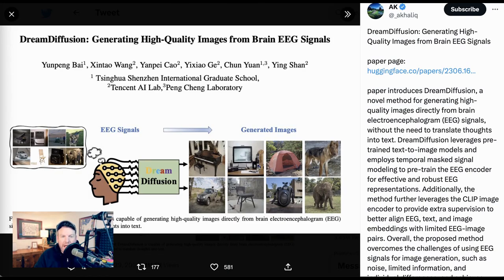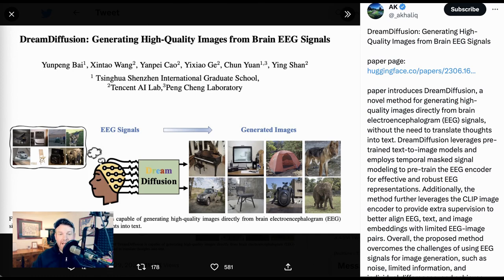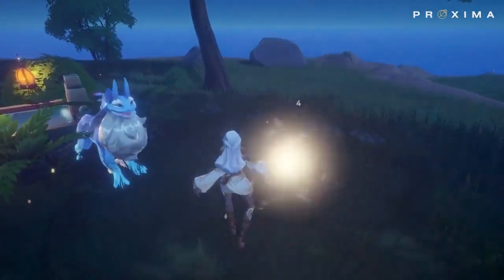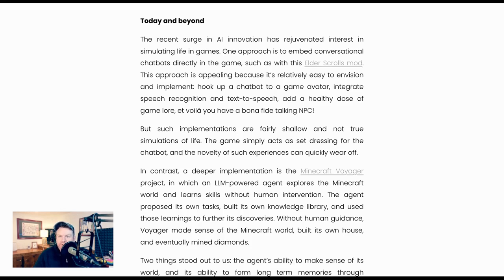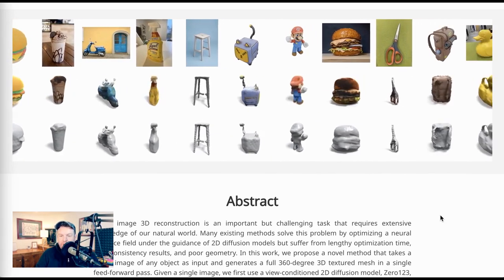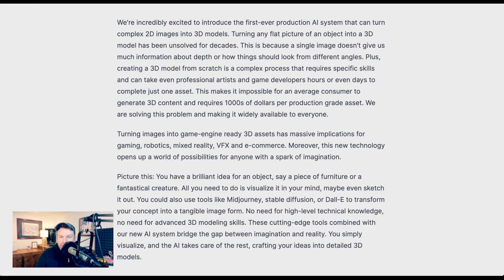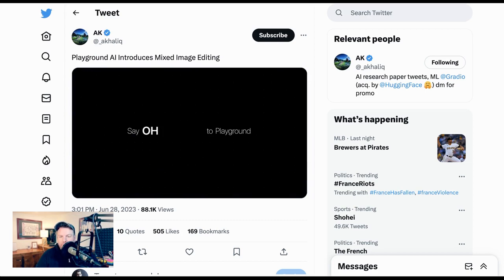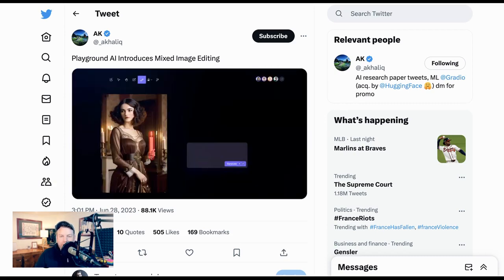This AI Translates Brainwaves to Images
Today on The AI Breakdown, a research recap of the most interesting recent AI research, including:

0:00 DreamDiffusion translating EEG to images
1:39 Nemo simulating life in games
5:18 Single Image to 3D Mesh in 45 Seconds
6:32 CSM any image to 3D
7:32 Playground mixed image editing